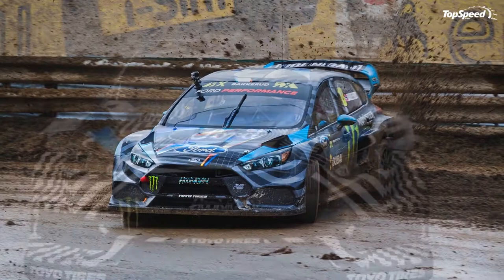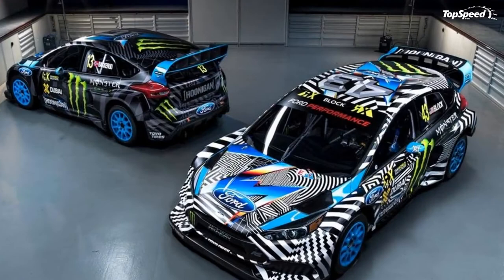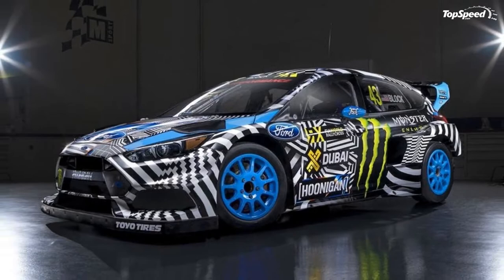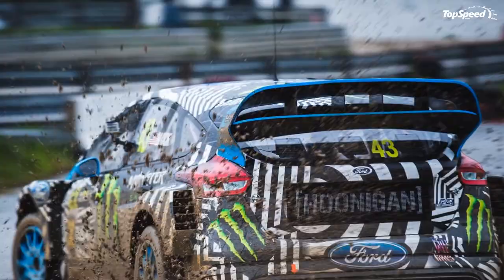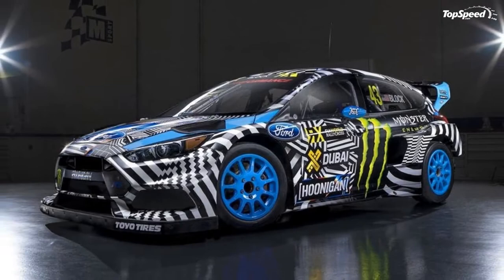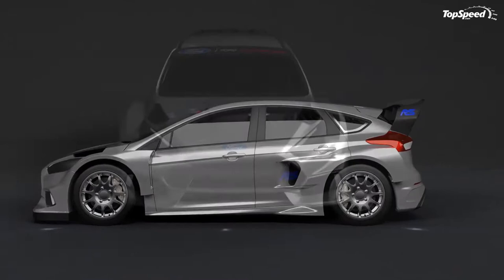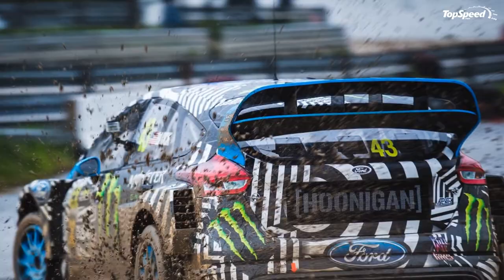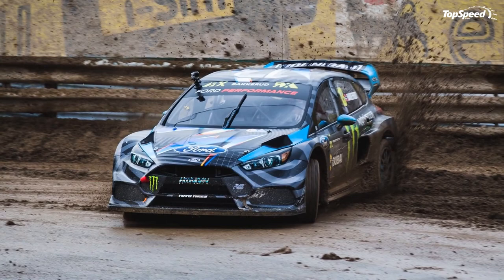2016 Ford Focus RS RX By Hoonigan Racing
At the end of Ken Block’s last Gymkhana video, Gymkhana 8, we were left hanging with a teaser of “Ken Blocks Ford Focus RS RX.” It featured an outrageously wide body kit with blacked out headlights and vents all over the place. But it raised an interesting question: Just what the hell is a Focus RS RX? Was it the “hardcore version” of the RX we talked about back in November of 2015? Well, it kind of is, but don’t expect it to show up in dealerships anytime soon.
We would love to see Ford produce a production version of the RS RX (you’ll see why later on in this review,) but for now, it looks like the only people lucky enough to get their hands on one will be none less than Ken Block and Andreas Bakkerud – Block’s new teammate. As it turns out, Hoonigan Racing Division will have official factory support from Ford for the 2016 WRC racing season. And with such, comes the most extreme variants of the Focus we’ve seen to date.
As you would expect, the cars used by Block and Bakkerud won’t feature that boring gray livery we saw at the end of Gymkhana 8. Instead, the cars each feature a unique livery put together by international graffiti artist Felipe Pantone.
In a recent press release, Block was more than happy with what Ford Performance did with the RS, saying “I’m really happy to be expanding my relationship with Ford Performance. To have official factory support for my race season in 2016 and beyond as I enter the FIA World Rallycross Championship full-time is absolutely incredible. It opens up a ton of powerful resources that myself and my team will be able to benefit from in terms of engineering prowess, research, development and racing experience from different fields. Plus, have you seen the car that they’ve created for me to go race in? My mind was blown when they showed it to me in Dearborn a few months ago. I absolutely cannot wait to get behind the wheel and start testing.”
Of course, if Ford Performance dropped one of these babies in my lap, I’d be ecstatic too. So, let’s take a closer look at the most extreme Focus ever made. You won’t believe the kind of performance boasted by the Focus RS RX – it’s truly out of this world.
Updated 07/11/2016: Ford dropped a new video showing the new Focus RS RX scoring its second World Rallycross victory with Andreas Bakkerud behind the wheel. Hit "play" to watch the video!
Continue reading to learn more about the Ford Focus RX By Hoonigan Racing.